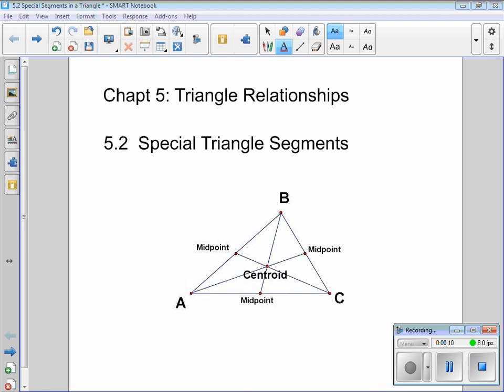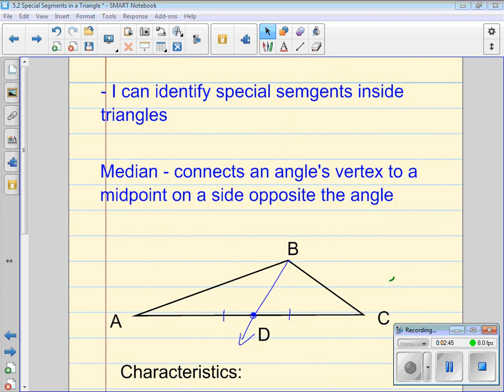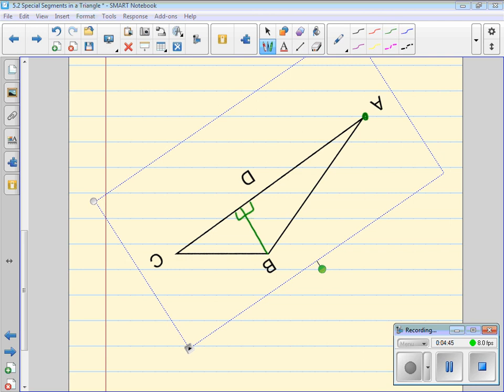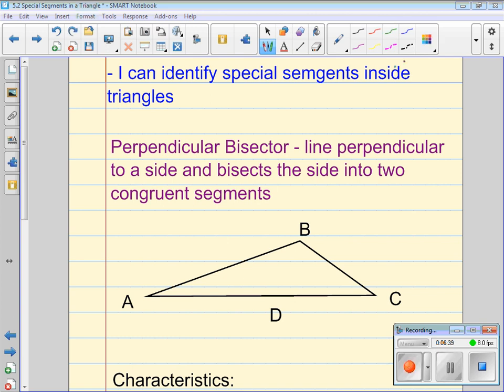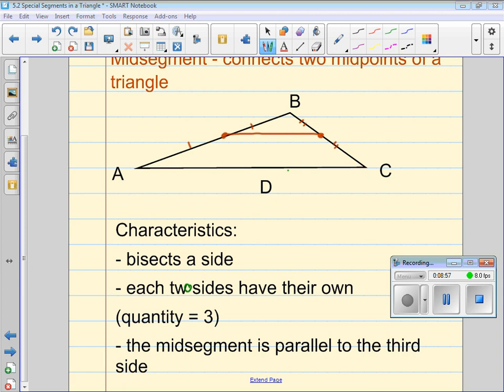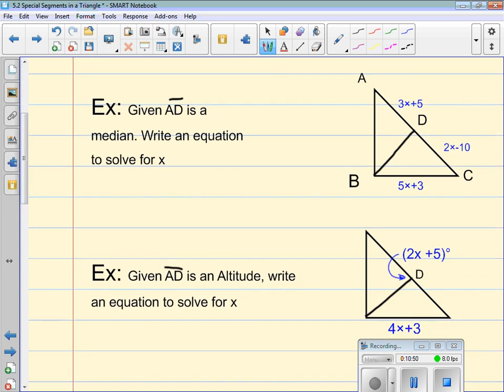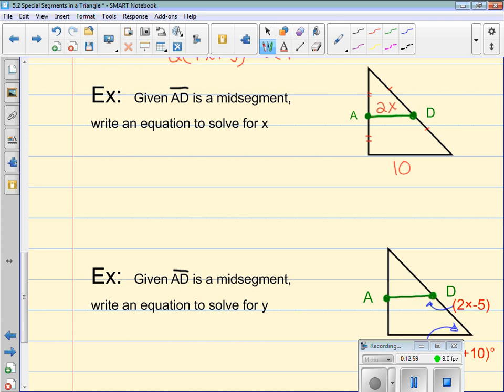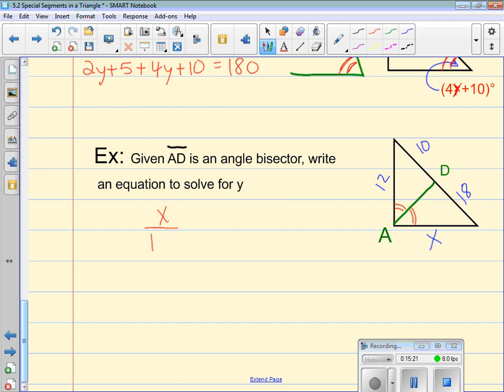5.2 Special Segments in a Triangle